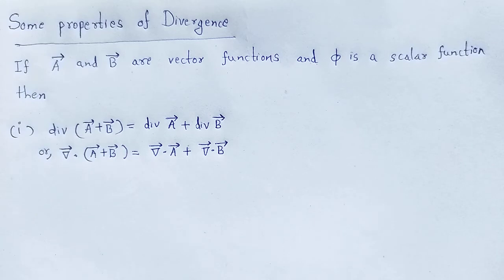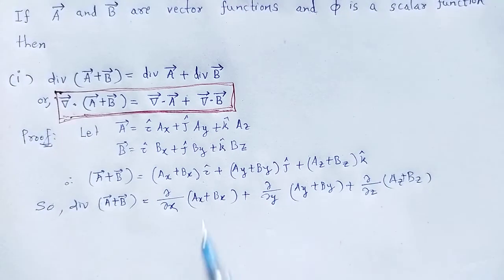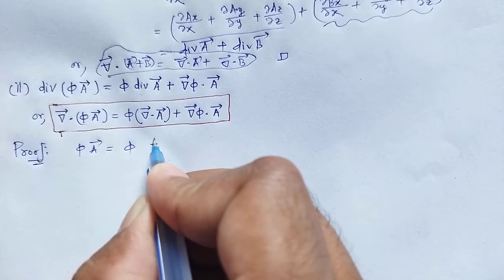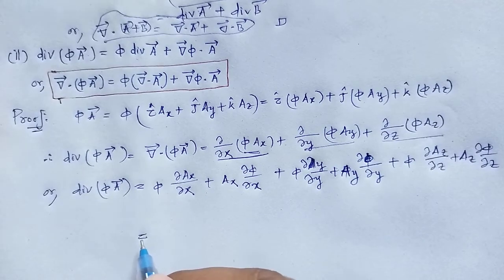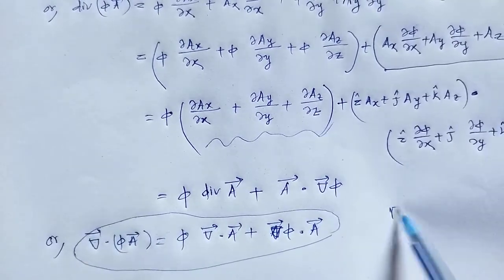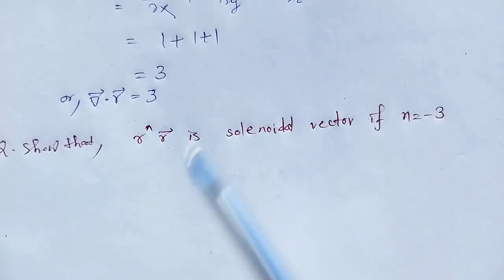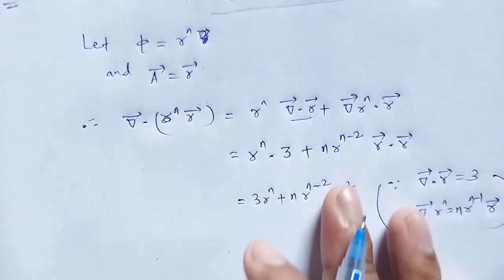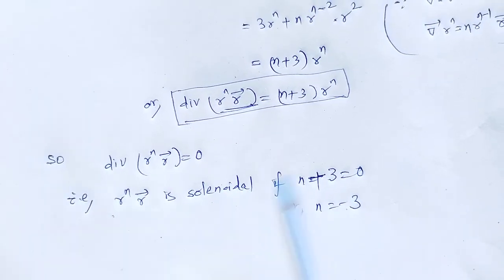VECTOR DIFFERENTIATION: Properties of divergence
In this video we studied about the concept of some basic properties of divergence.

You may download hand written rough pdf notes of VECTOR DIFFERENTIATION

1.      Mathematical Physics–H.K.Dass, Dr. Rama Verma (S. Chand Publishing)

2.      Mathematical Physics, Satya Prakash (Sultan Chand)